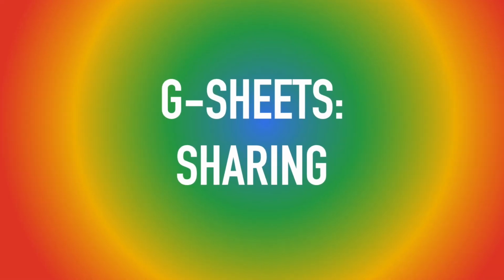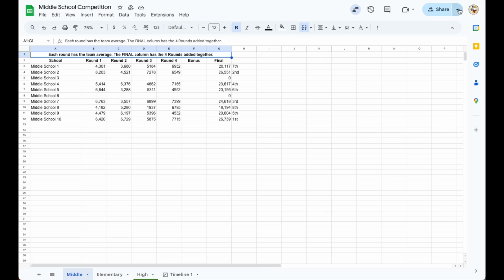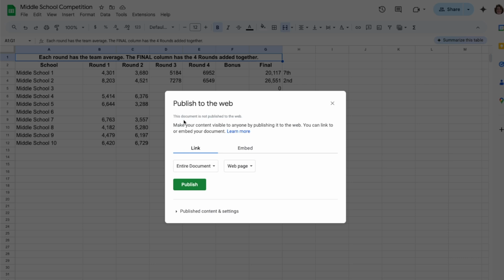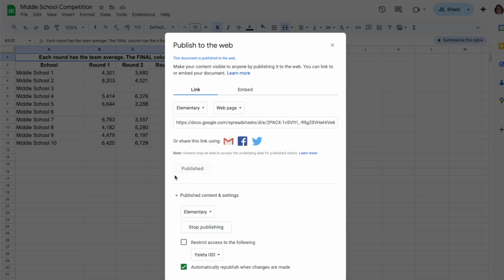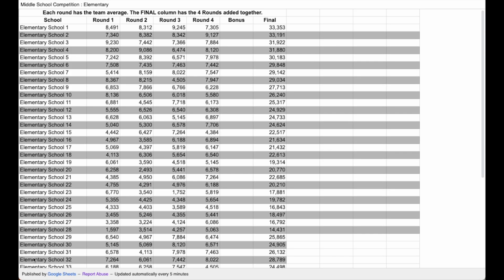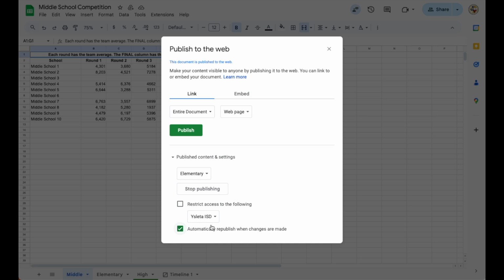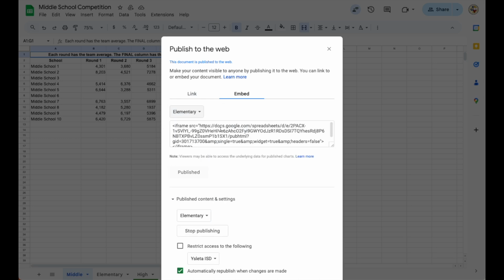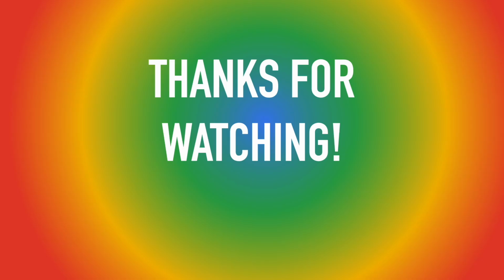Mini-Minute with Google: Sharing Your Google Sheet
This video demonstrates how to share out your Google Sheet with others.